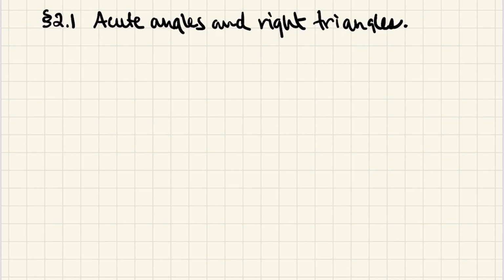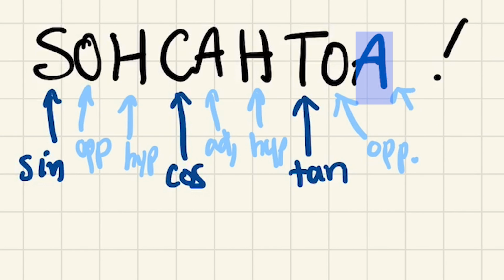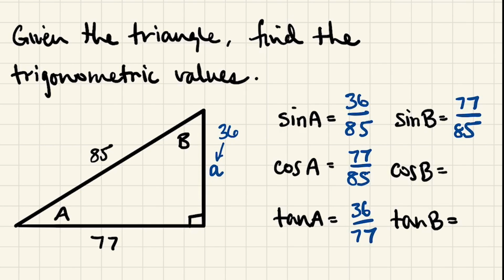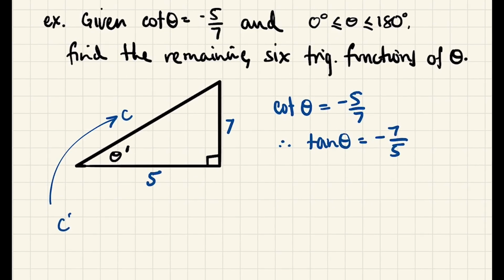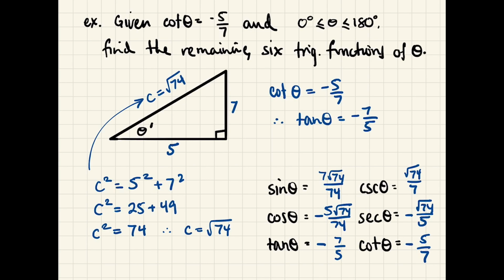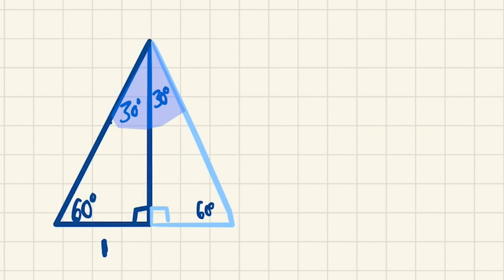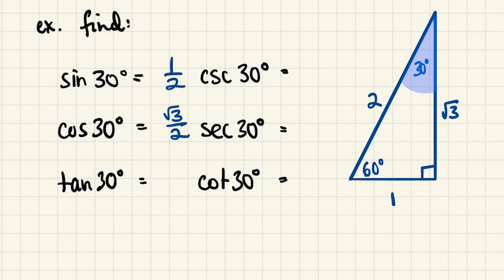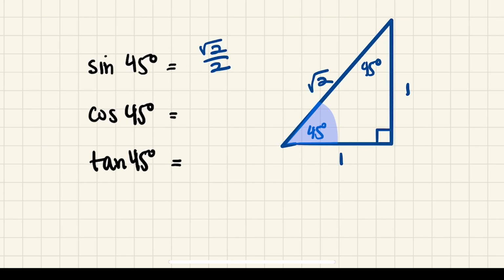Math 124 2.1 Acute Angles and Right Triangles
0:00 Intro
3:12 Example
6:47 Example
12:15 Special Right Triangles
16:22 Example